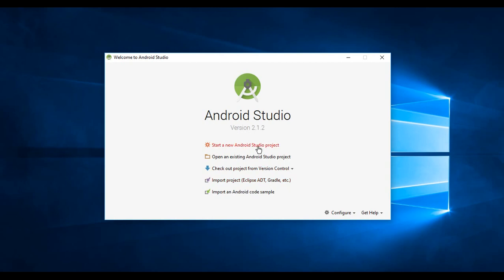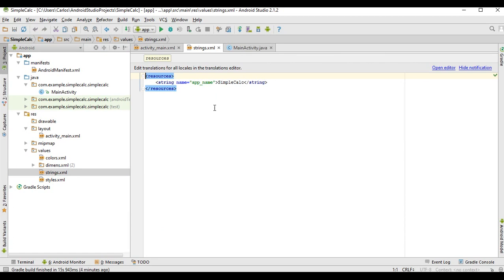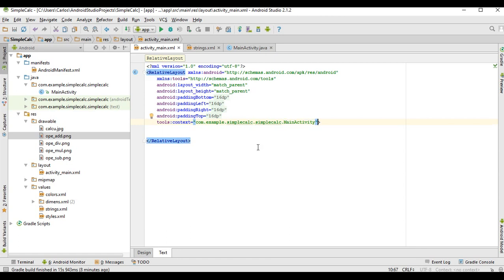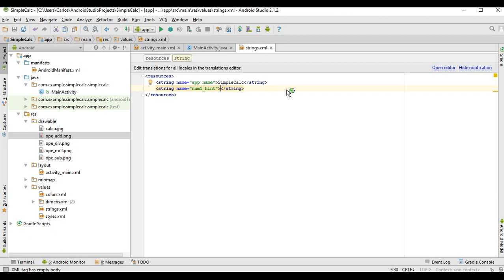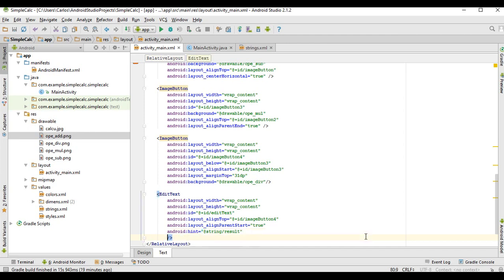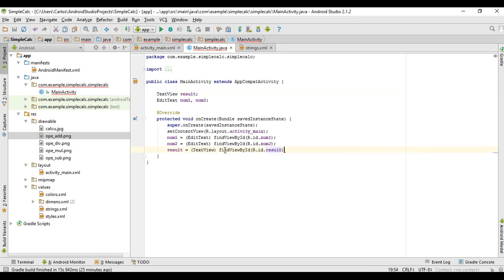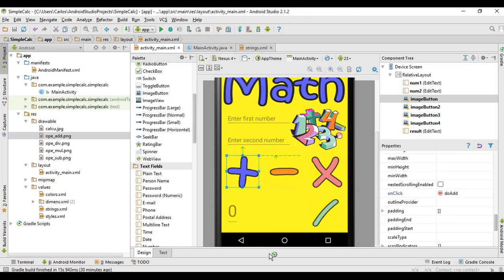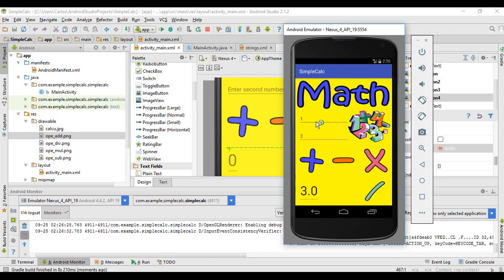Video 1 - Simple Calculator in Android Studio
Here, we'll do  simple calculator that we can add, subtract, multiply and divide 2 numbers.

* I suggest play at 1.25 or 1.5 speed since this is a long video and my voice is boring

Also play in 480 para mas makita text ;)